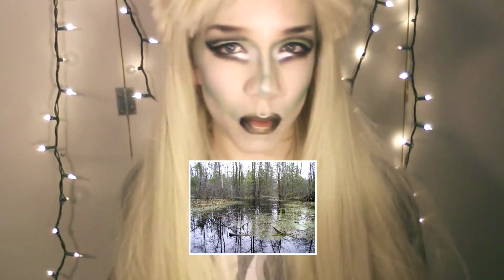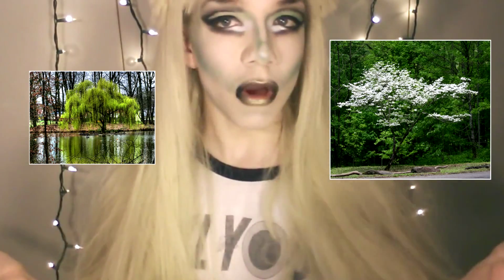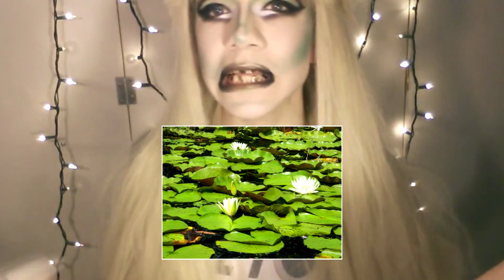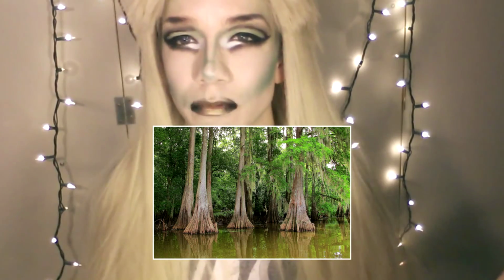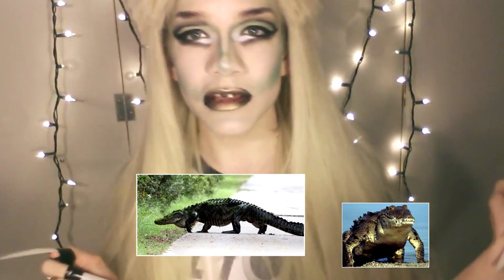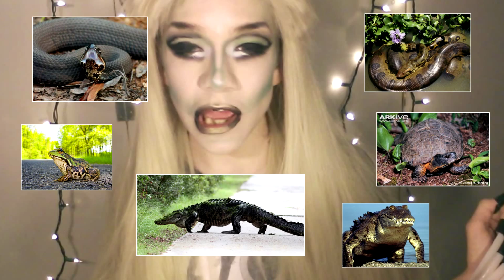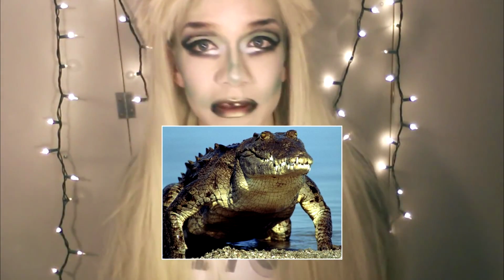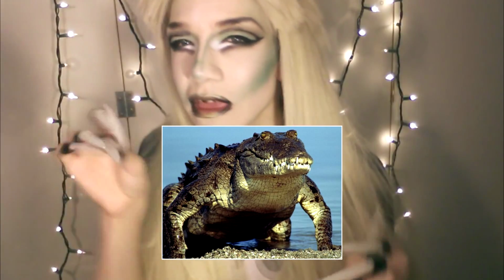The Swamp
SONG: "Chains" by Nick Jonas